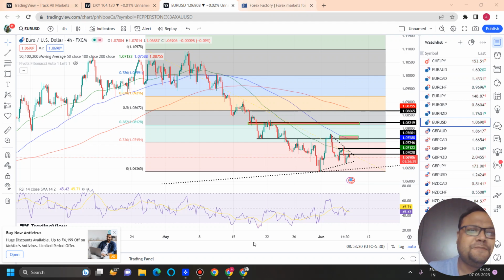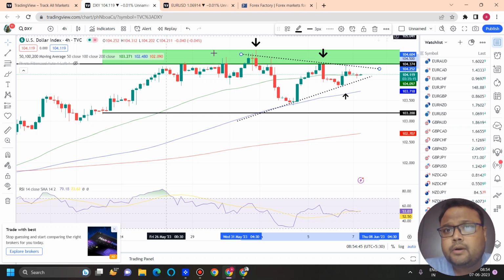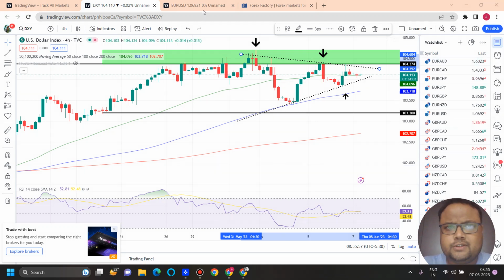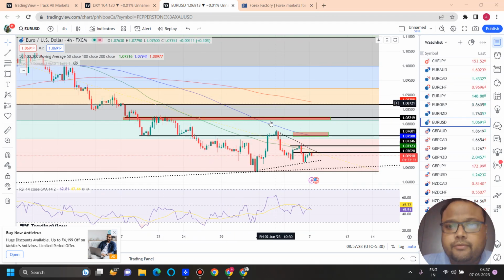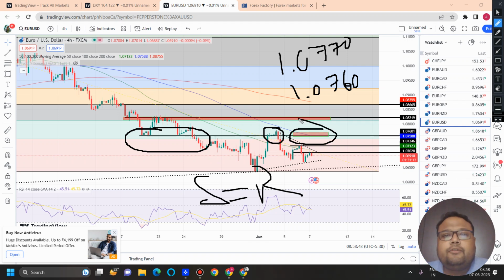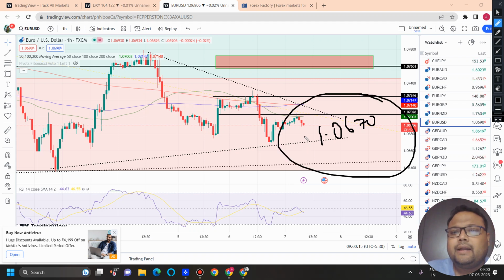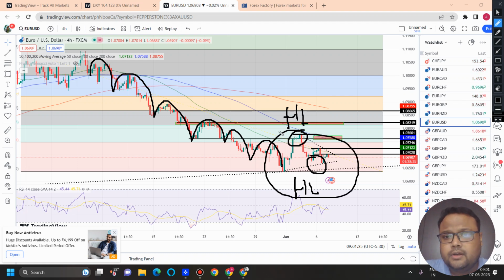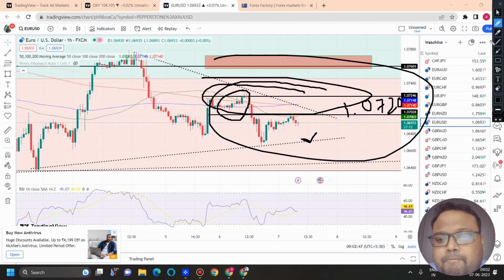EURUSD Strategy TODAY 7-8 JUNE | EURUSD Analysis TODAY 7-8 JUNE | EURUSD Forecast TODAY 7-8 JUNE